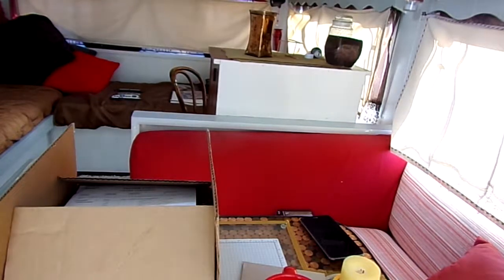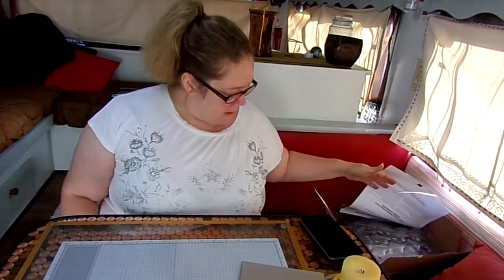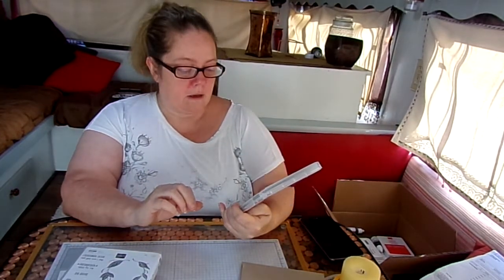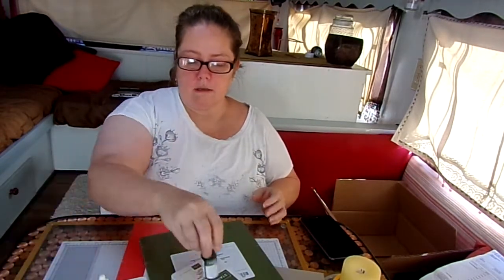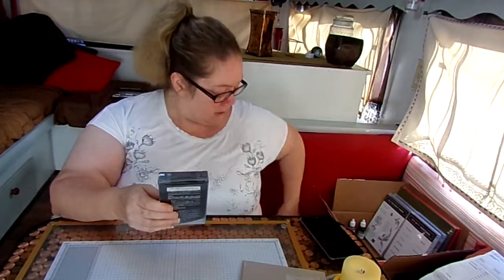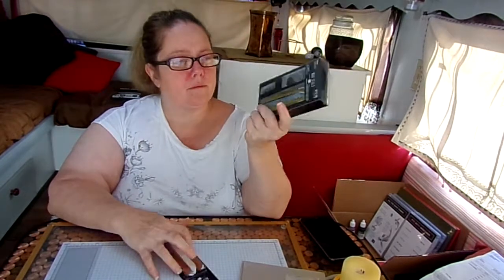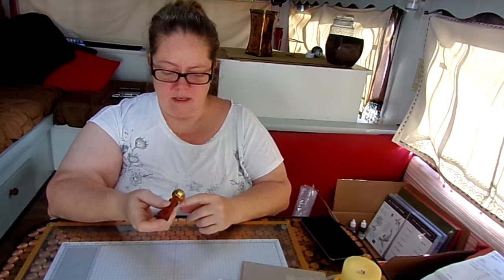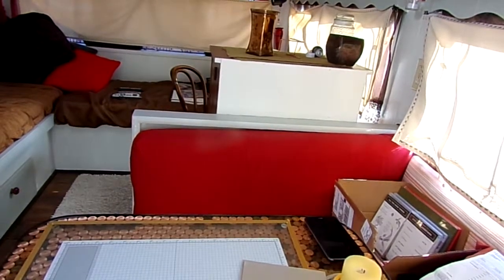Small Stampin Up, Hobby Lobby, Etsy, and Amazon Haul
Fun! New toys!